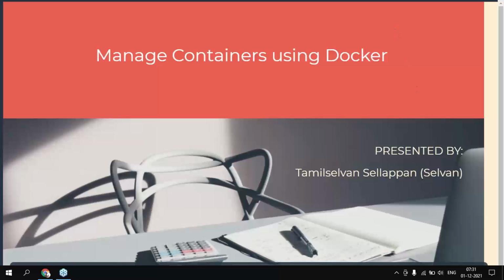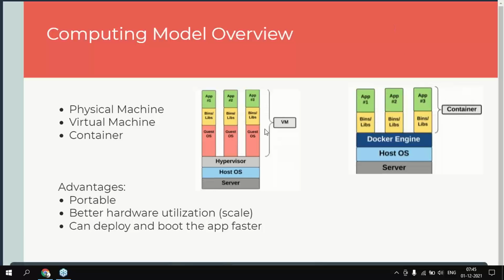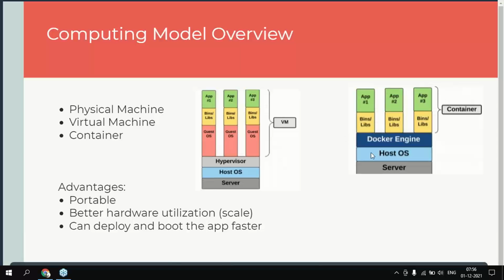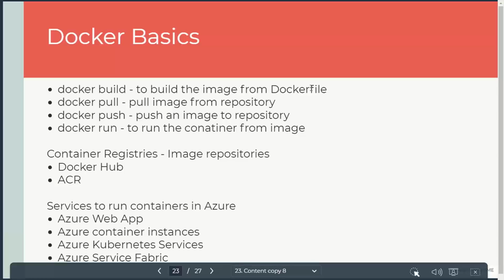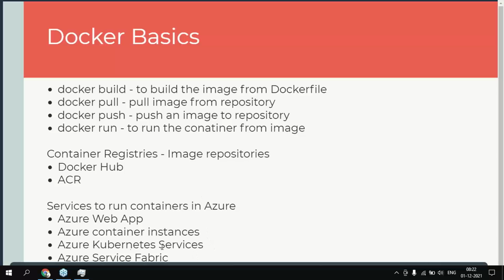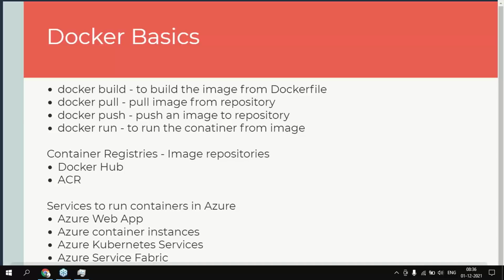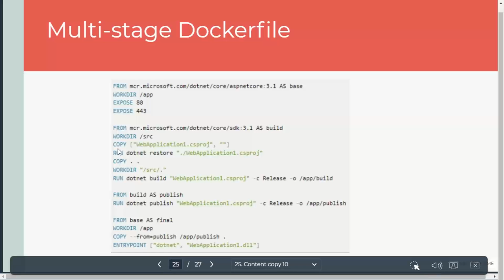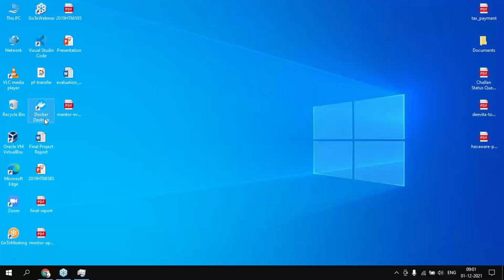18. DevOps Tutorial: Managing Containers in Docker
1. Overview of Computing Model
2. Docker Basics
3. Dockerfile Overview
4. Multi-stage Dockerfile walkthrough
5. Demo: Deploy containers to Azure App service